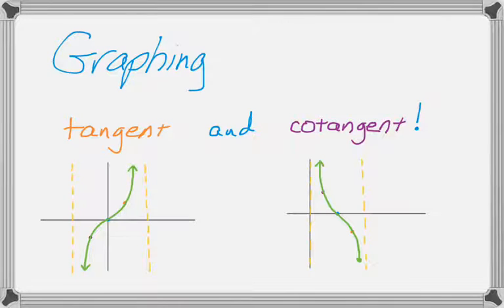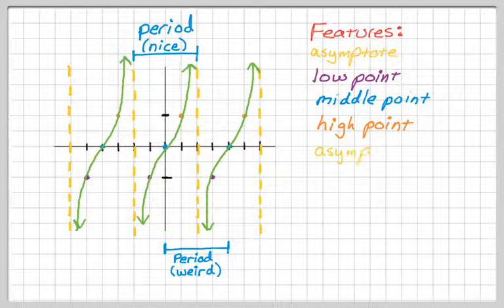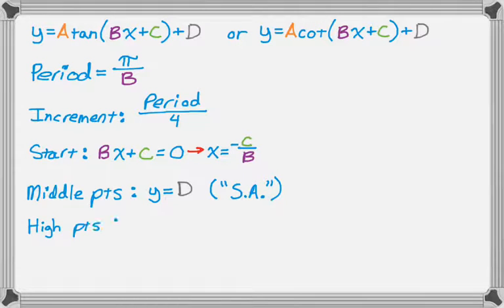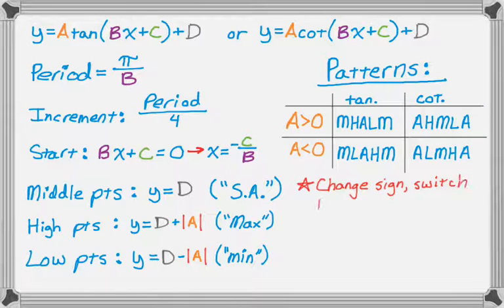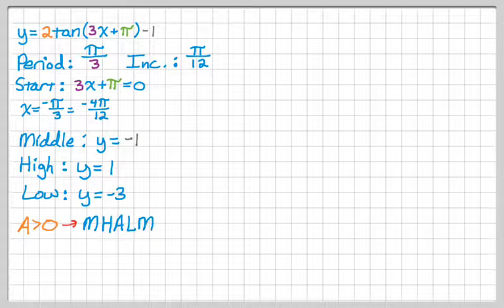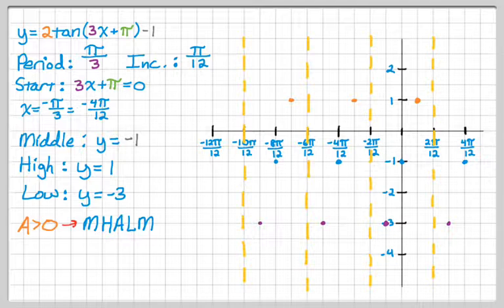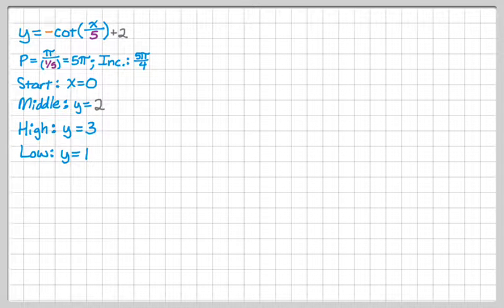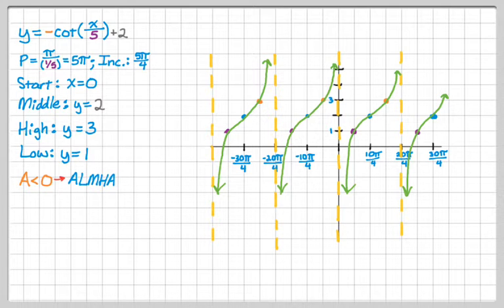Graphing Tangent and Cotangent Functions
1:34 Collecting the info you need to be able to graph.
4:12 Graphing a tangent function.
7:24 Graphing a cotangent function.

Graphing tangent and cotangent functions.  Just learn the patterns and remember the natural period is pi, not 2pi, and the process is virtually identical to graphing sine and cosine.